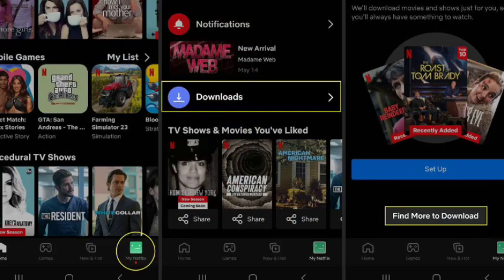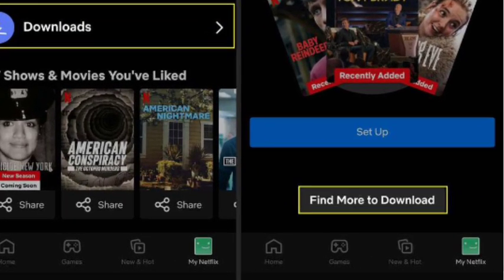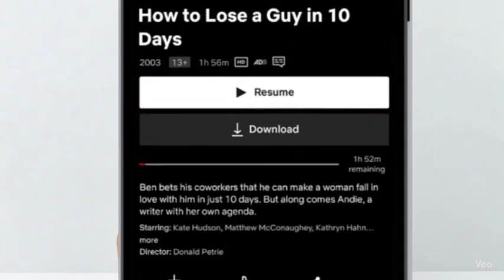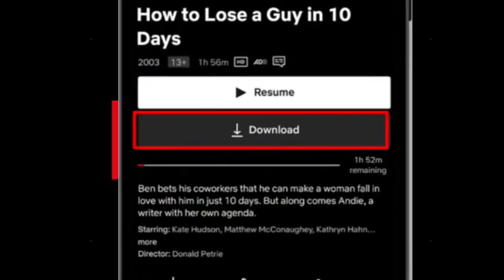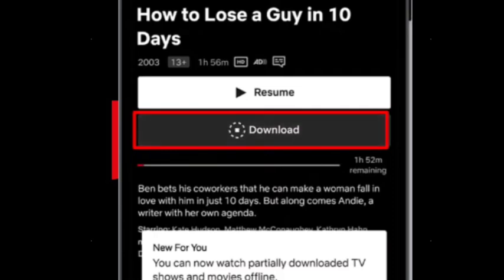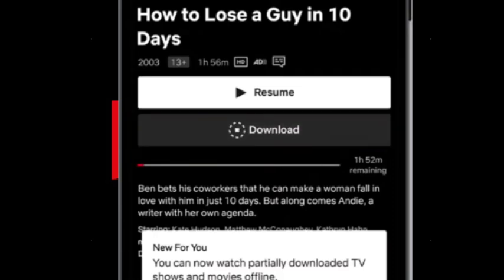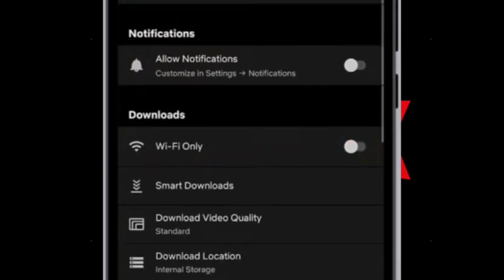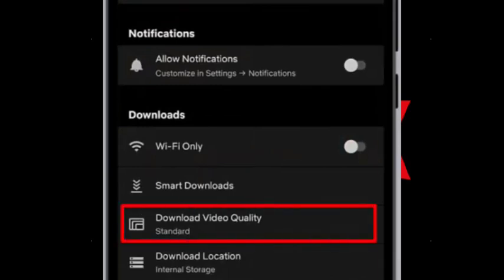How to Download Movies From Netflix For Offline Viewing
This video tutorial explains in detail how to download movies from netflix.

You’ll discover the most up-to-date and reliable methods for saving content, whether you're using a mobile device or a computer. We clarify common misconceptions, like how you cannot download movies from netflix on laptop directly from the website, and instead show you the correct way to use the official app to download movies from netflix to your phone or other supported devices.

We walk you through the complete process step by step, showing you how to download movies from netflix app for both how to download movies from netflix to my ipad and how to download movies from netflix on android. This allows you to easily download movies and series from netflix so you can watch offline. You'll also find out how can i download movies from netflix for a stress-free travel experience, ensuring you always have content on hand.

In this guide, you will learn how to download movies from netflix on computer using the official Windows app, and we address why you can't save content to external storage. We also explain how you can’t download movies from netflix to external hard drive or how to download movies from netflix to usb. With our simple, official methods, you will learn exactly how to download movies from netflix in 2025 and always have content available.